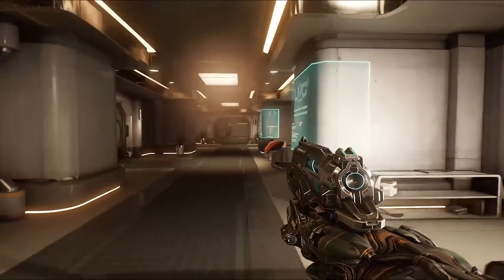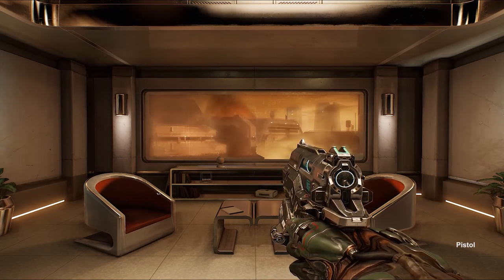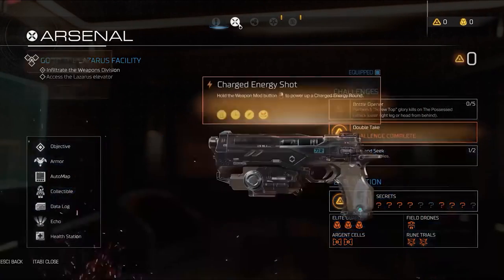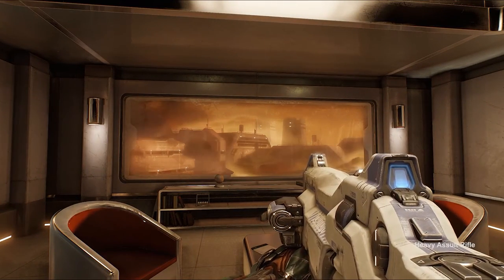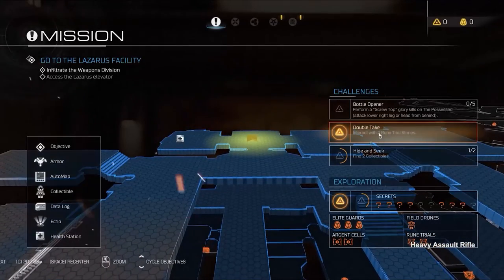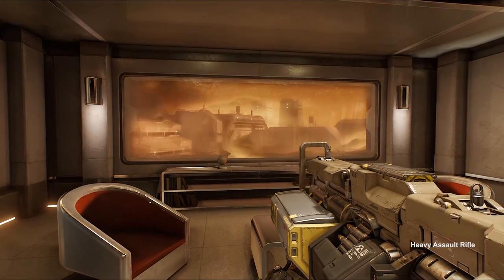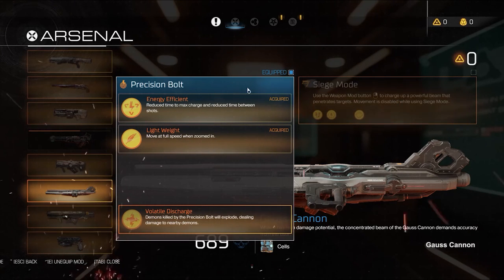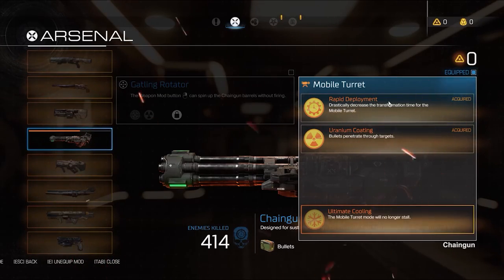Doom Weapons Deep DIve Ultra Wide 1080p Cropped Duel TitanX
First Person Shotgun: Episode 1.  DOOM 2016 All Weapons Deep-Dive Ultra-Widescreen (1080p version with 21:9 Ultra-Wide Cropped to 16/9).  Greg Leuenberger takes you on a deep dive into every single weapon and upgrade in Doom 2016 as well as some id Tech 6 discussion.